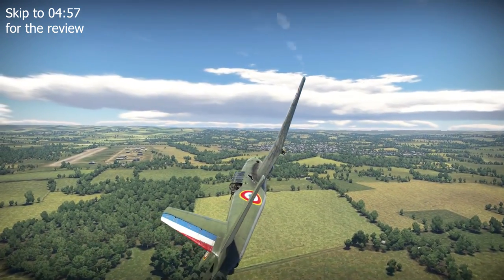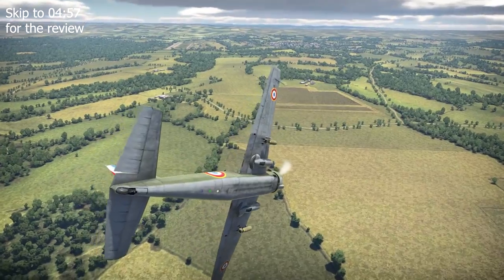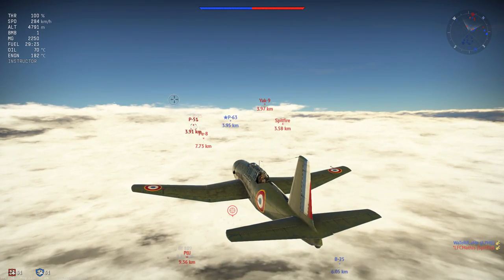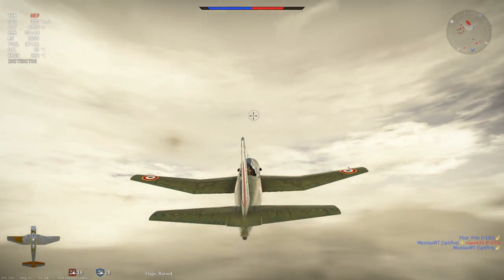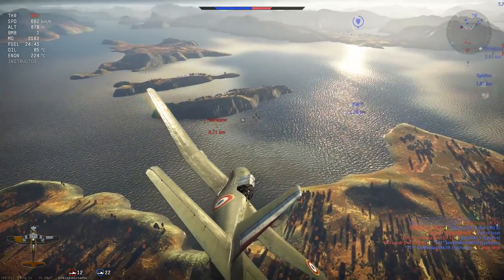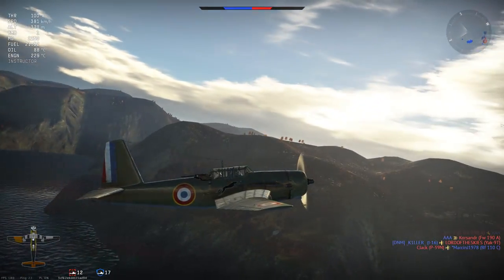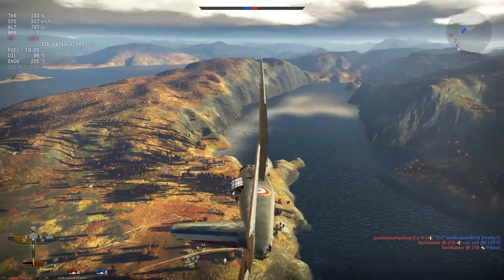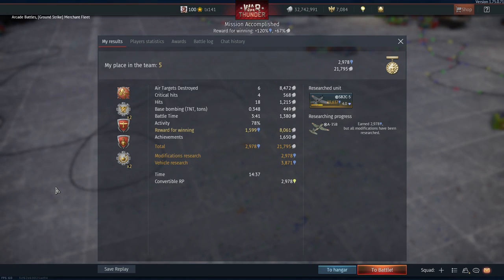War Thunder (Arcade): A-35B - Vengeance Awaits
Patch 1.75

To wrap up 2017, I thought I would carry on our theme of using Dive Bombers as Fighters and review the A-35B.

Set-up:

12.7mm Browning Machine Gun (Offensive) - Stealth Belts
12.7mm Browning Machine Gun (Defensive) - Universal Belts
Gun Convergence (Offensive) - 600m
Fuel Load - 30 minutes (minimum load)
Secondary Armament - 2x500lb Bombs; 2x250lb Bombs

For those not interested in the history behind the plane: the review begins at 04:57.

I wish you all a Happy New Year!